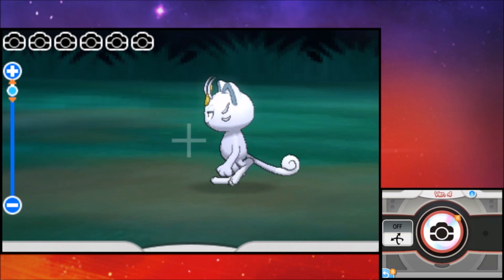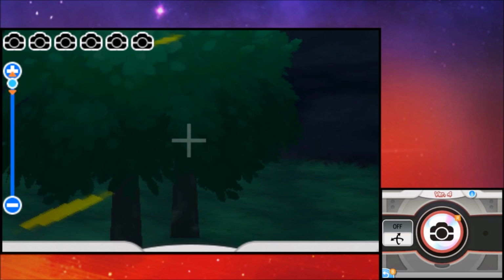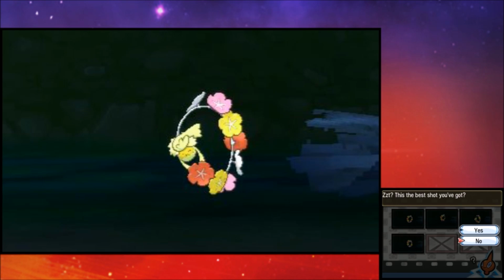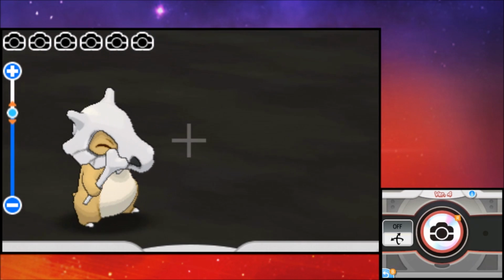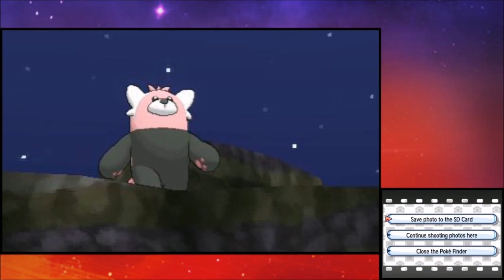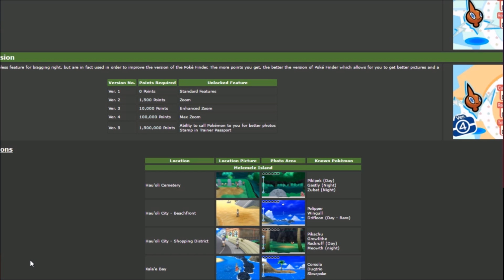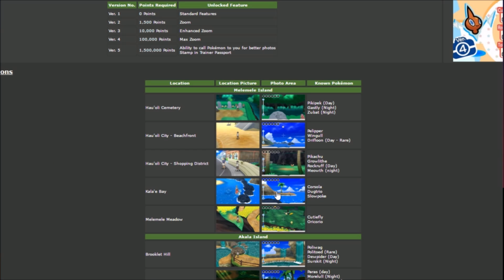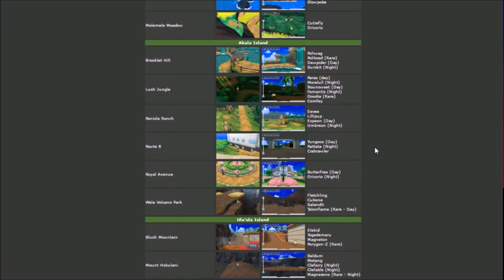COMPLETE Pokemon Sun and Moon Poke Finder Guide - YOU NEED THIS!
Pokemon Sun and Moon Poke Finder Guide / Rare Poke Finder Locations in Sun and Moon! The Poke Finder is actually useful for beating Pokemon Sun and Moon and ?maxing out your trainer passport. The best Pokemon Sun and Moon Pokefinder locations are included in this guide as well as the rare Pokemon from the Pokefinder. best Poke Finder Guide for pokemon sun and moon!

- Pokemon Sun and Moon News